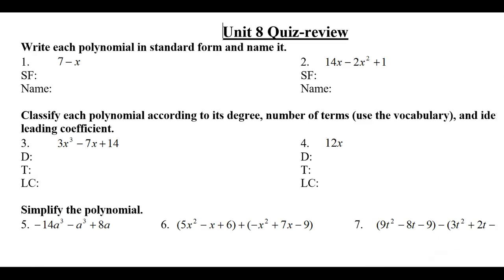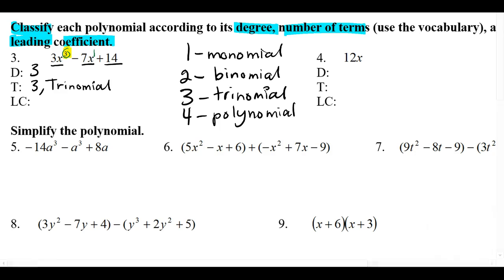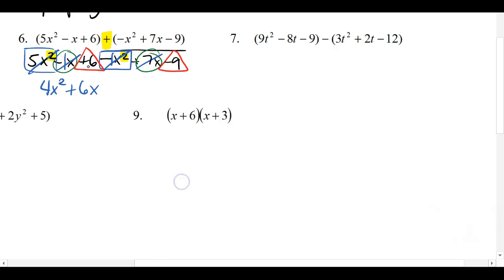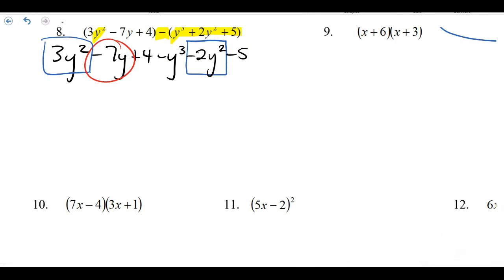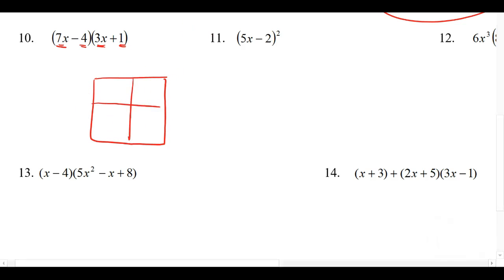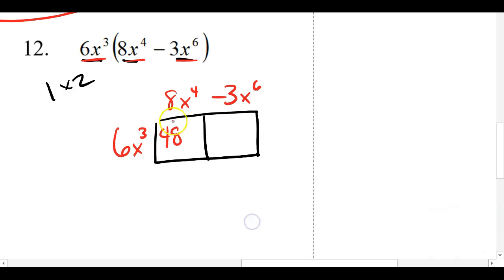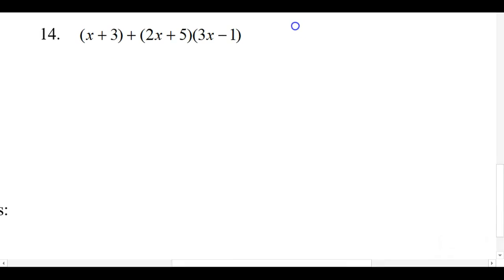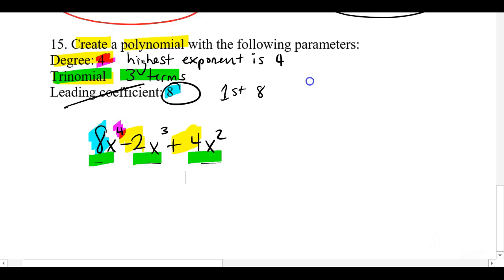Algebra 1 - Unit 8 Quiz Review